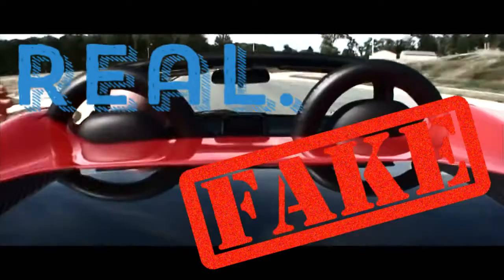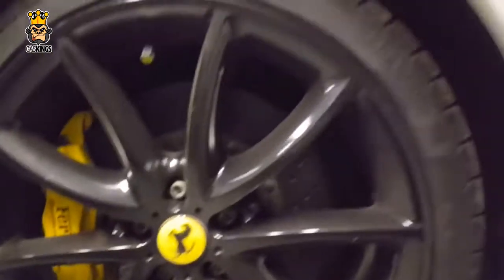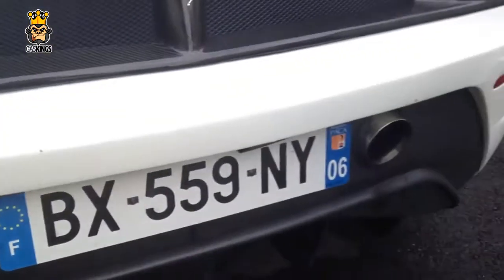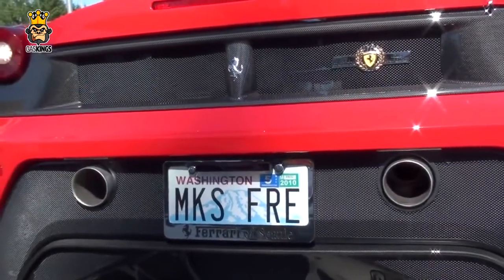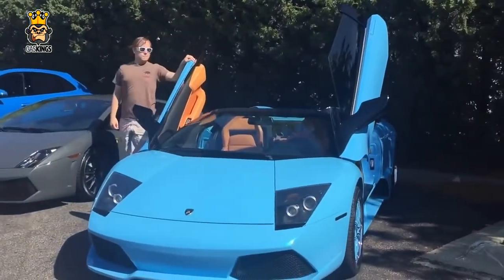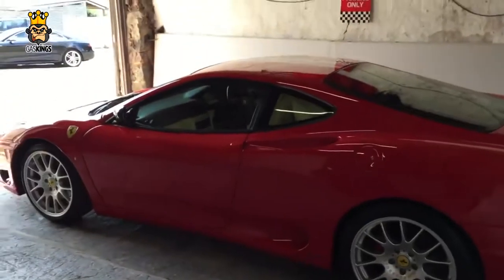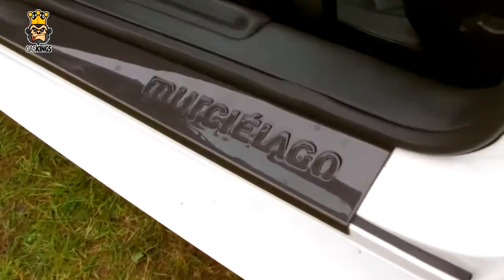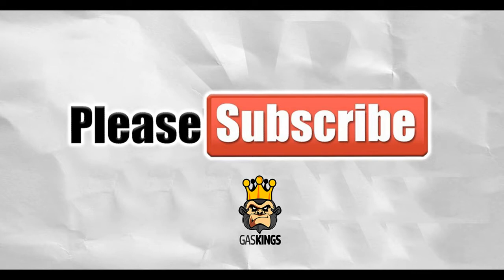👑 Supercar Replicas - REAL OR FAKE?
Play our Supercar Replicas Real or Fake game and decide during the video whether you think the Supercar being shown is actually a genuine supercar or a supercar replica. Some of these may be a good replica of a supercar that you might not be able to tell the difference?

Let us know in the comments as your watching which cars you think are real and which are fake before it gets to the end of the clip, if you have the BALLS!

We cover replica lamborghinis, replica ferrari's, replica murcielago, replica 430, replica countach and replica ferrari 360.